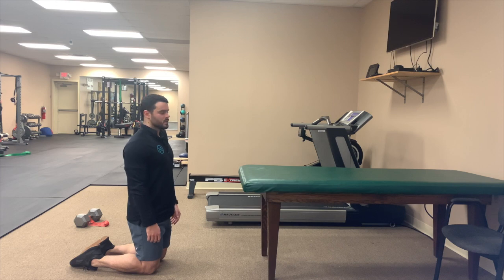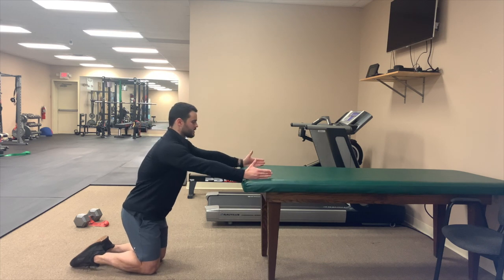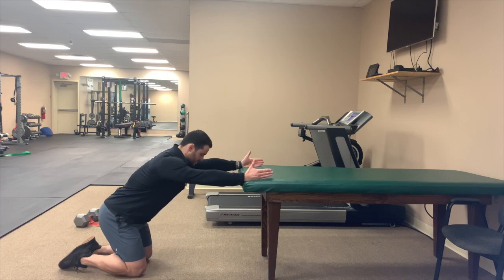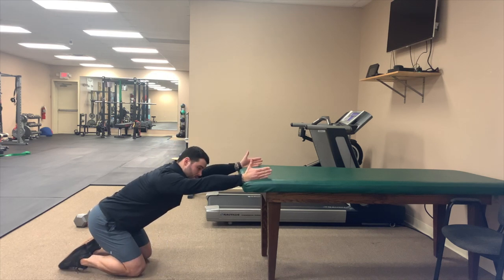Prayer Stretch | Stretches for Athletes | McBrearty Chiropractic | Chiropractor Canton Ohio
In this video, we discuss the Prayer Stretch.   The Prayer Stretch focuses on stretching the large muscle that travels from the low back to the shoulder, the latissimus dorsi. As you are performing this stretch it is important that you allow your chest to travel through your shoulder blades towards the floor. At the same time, you want to focus on allowing your shoulder blades to travel backward and downward as your arms continue to move further above your head. When you get to a point where you feel like the stretch can no longer go any further, allow yourself to breathe and as you exhale slowly sink deeper into the stretch to increase the movement.  It is very common that you will experience tightness and/or pain while you were performing these stretches so use caution. It is recommended that you do these stretches daily to reduce tightness and pain as well as reduce the risk of injury in this area.

Rules when performing stretching:
1. All stretches should be performed in a way that the stretch is comfortable and not painful.
2. Do not push a stretch past the point of sharp pain. If you are experiencing sharp pain then you are tearing tissue and doing damage to the tissue.
3. When you get to the end range of your stretch, hold consistent tension while inhaling and exhaling. As you exhale you should feel the muscle relax further which will allow you to get a deeper stretch
4. You can hold stretches for anywhere between 15 seconds to one minute
5. You can perform stretches throughout the day as long as you are not experiencing any sharp pain during the stretch

It is important when you are stretching that you do not over stretch to the point where you feel sharp pain. This Chiropractor Canton Ohio recommends this stretch for individuals who experience pain and tightness in the low back, hip and/or shoulder.  It is also recommended that these stretches be performed on a consistent basis. Please watch the video on the Rules for Stretching so that you can review exactly what you should and should not do while performing stretches. McBrearty Chiropractic is a Chiropractor Canton Ohio.